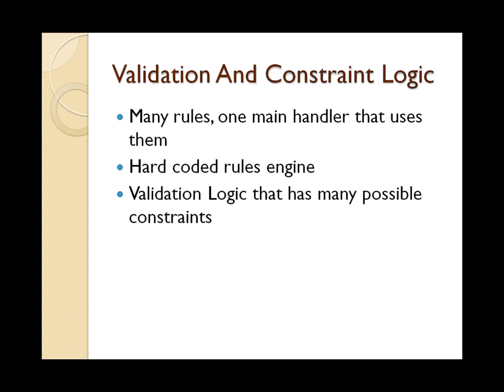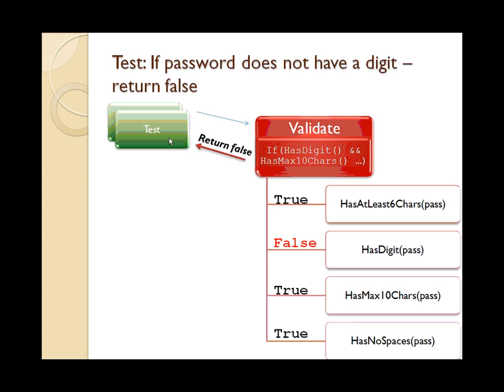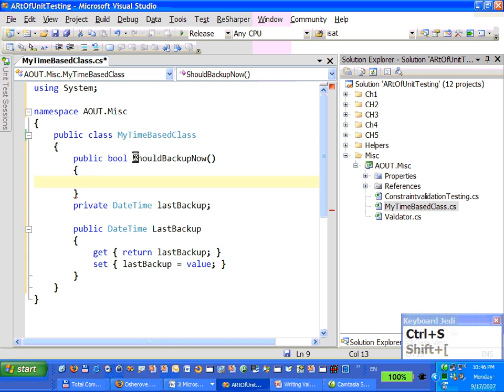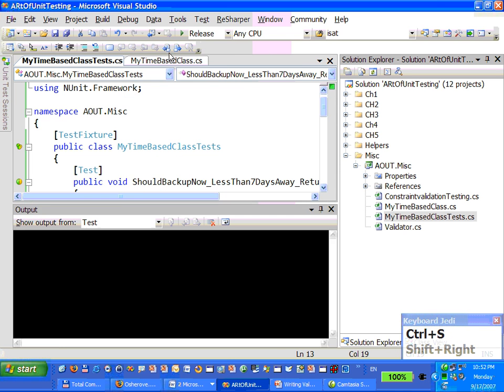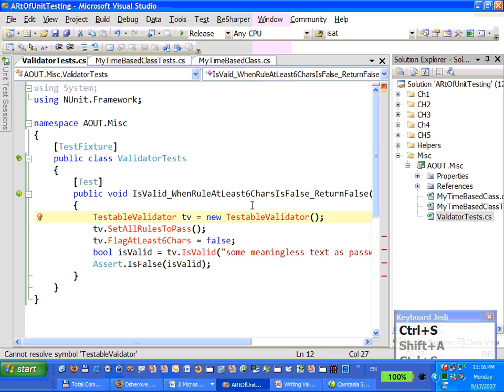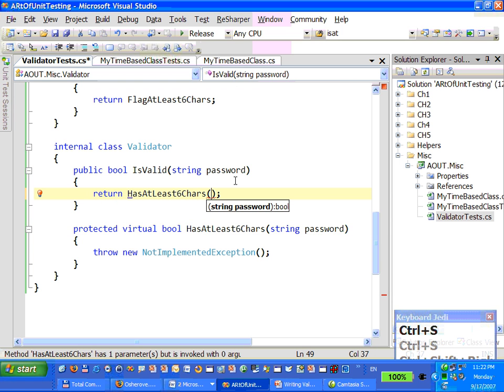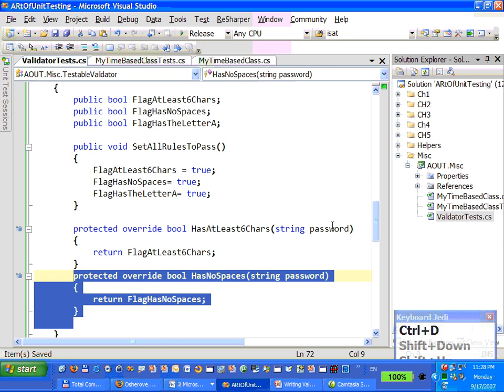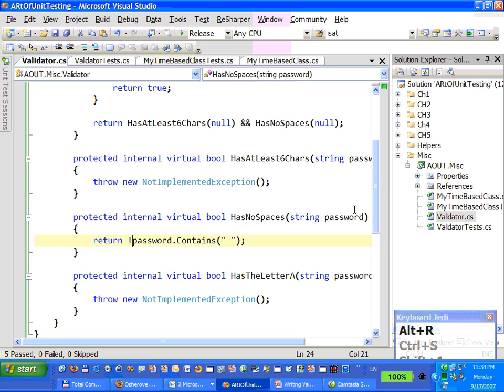Testing Complex Logic with TDD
Use TDD to write complex logic in .NET applications that uses smaller simpler logic which is tested separately. Uses the Test Specific Subclass technique as well as Behavior Changing Subclass also known as Extend & Override.

Roy Osherove
Presenter: Roy Osherove